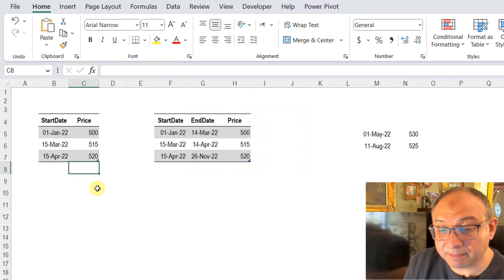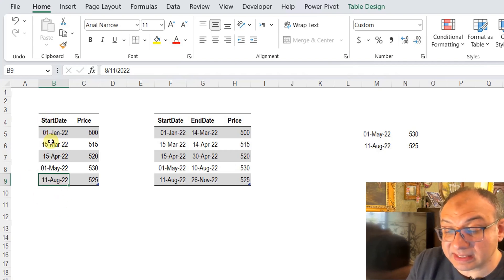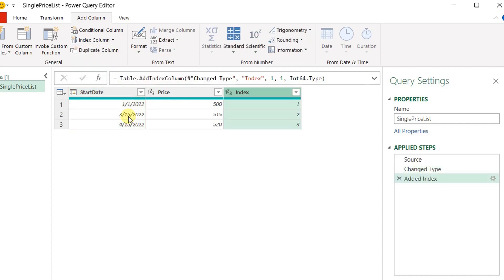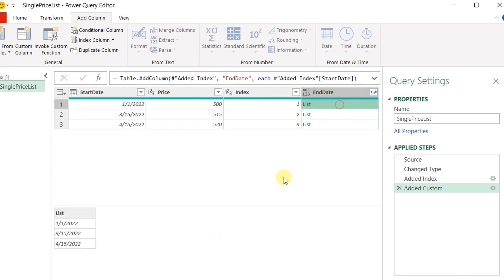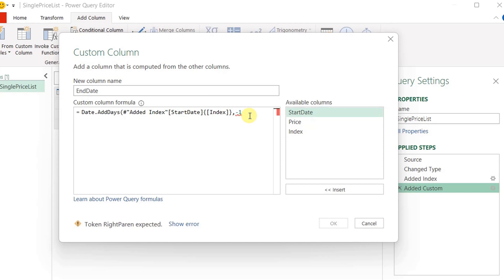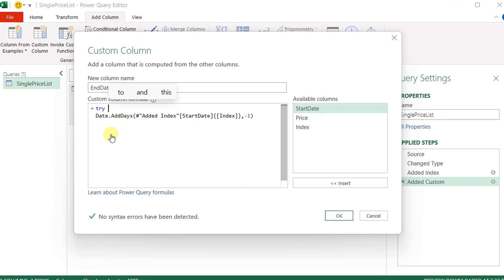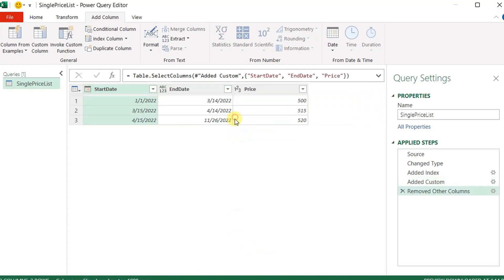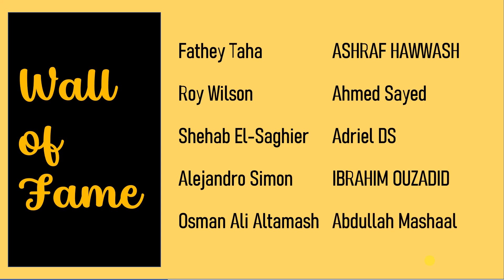Power Query Solution: Find start & end date for each price - Dates Calculation (PQC05)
0:00 Intro & reimder of the challenge
1:36 Find end date using: Add Index Column, Date.AddDays
6:00 try/otherwise to replace error, and find today's date using DateTime.LocalNow & Date.From
8:51 Wall of fame and thank you